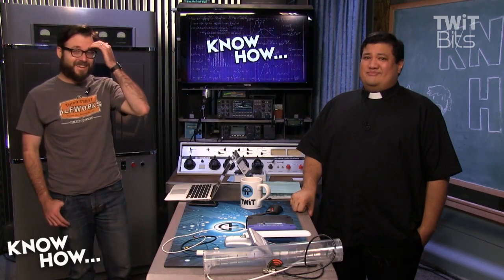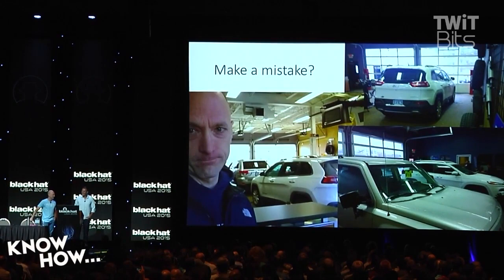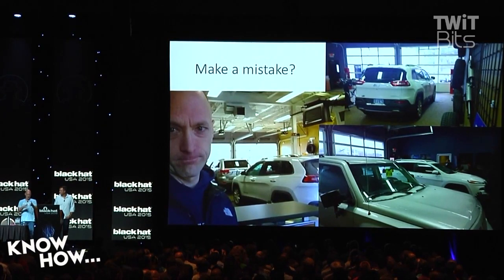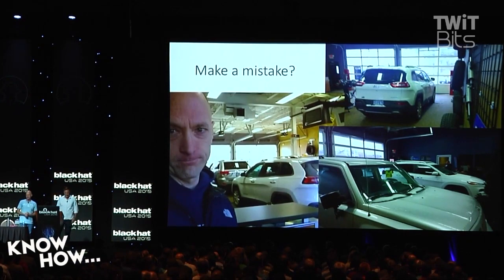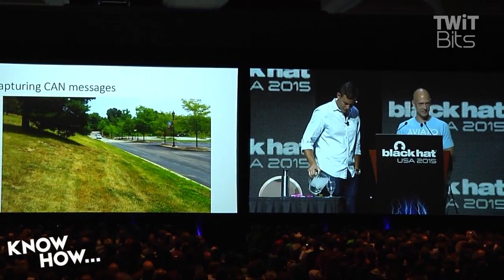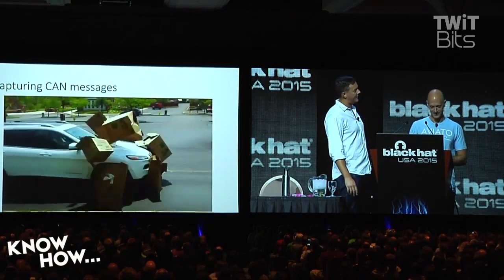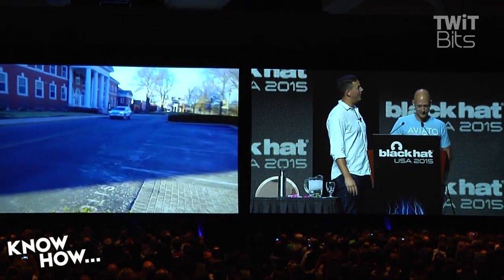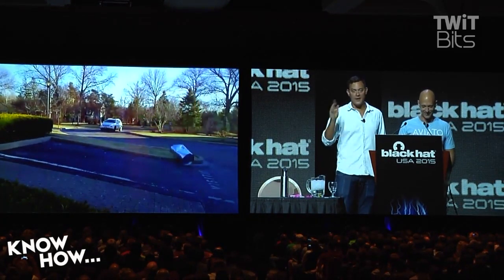Uconnect Fail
We go into the Uconnect security flaw from Blackhat 2015.